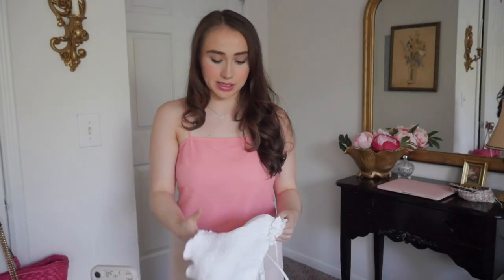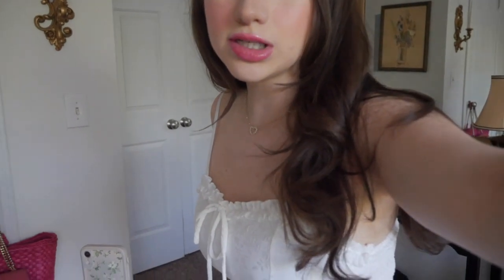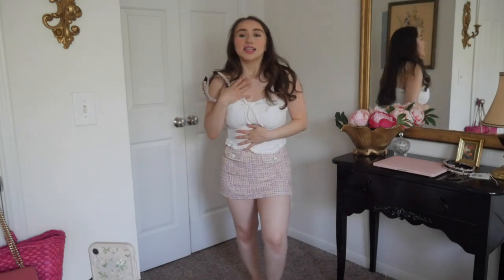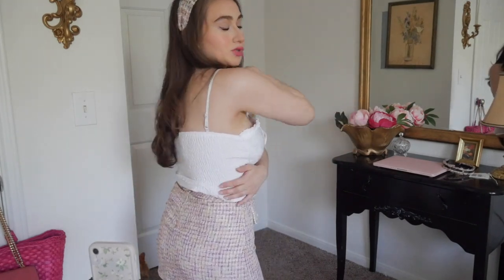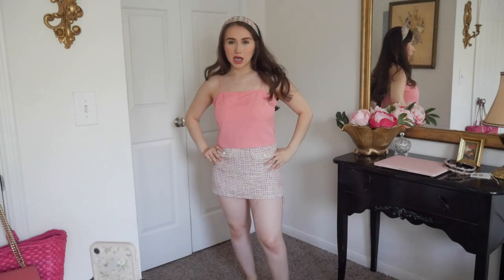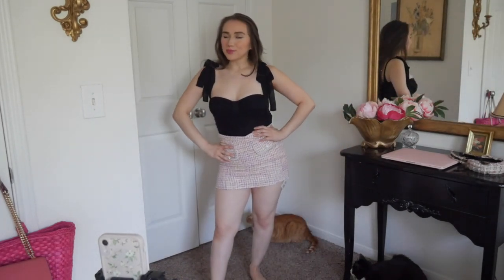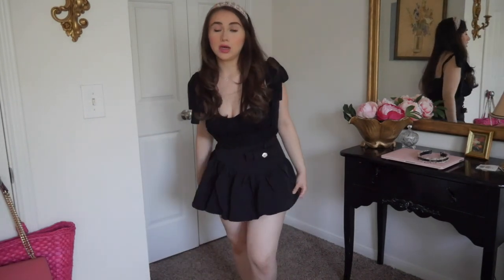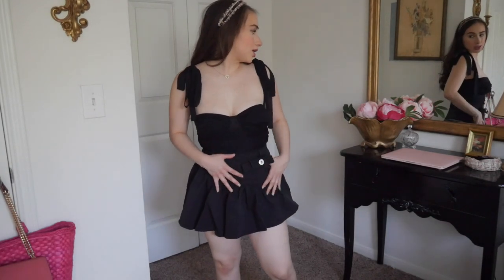J.ING HAUL! TRY ON AND REVIEW 💗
Let me know what you guys think in the
comments! 💛

*shrug mentioned in videos*

Affordable mic I bought (on sale rn)
Matcha that I use
Hand Foam Blender (with good reviews):
Lights used
Fav affordable tripod
Discounted laptop I bought for channel
Fav beginners camera